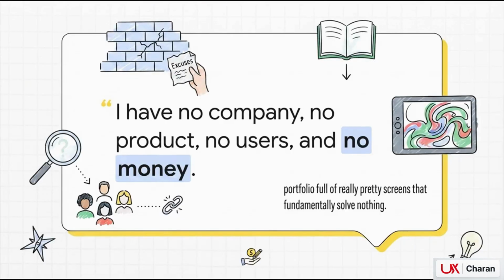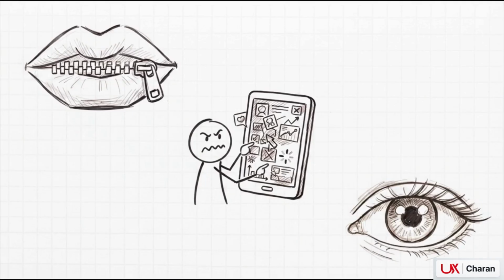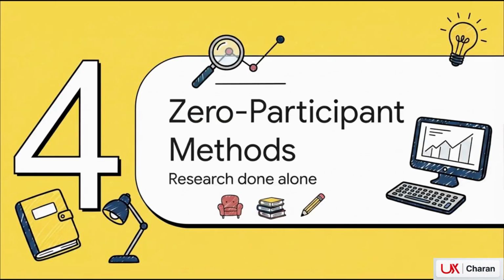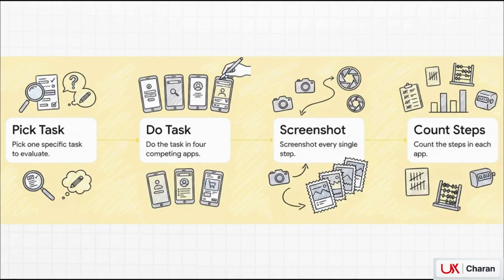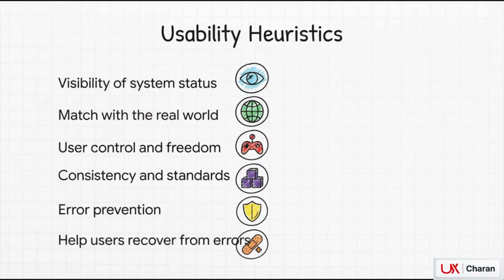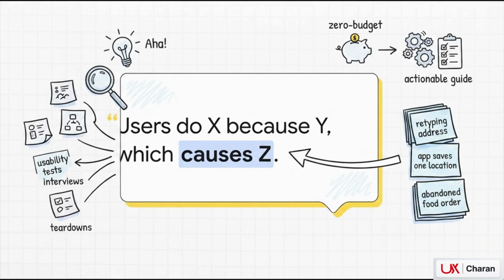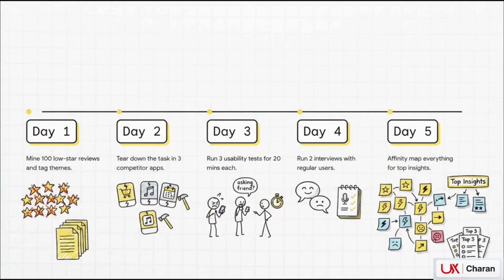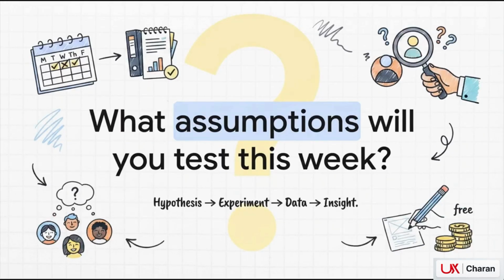Zero-Budget User Research: 4 Methods for Beginners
Think user research requires a big budget? Think again.

You don't need expensive research tools, large research teams, or a huge budget to start understanding your users.

In this video, I'll show you 4 practical user research methods you can use with little to no budget, especially if you're a beginner in UX/UI or product design.

These methods can help you start gathering real user insights, identifying problems, validating assumptions, and making better design decisions — without spending a fortune.

🔍 In this video, you'll learn:
What zero-budget user research really means
Why you shouldn't wait for a research budget
1. User Interviews — How to talk to real users
2. Surveys & Questionnaires — How to collect feedback at scale
3. Competitor Analysis — How to learn from existing products
4. Community Observation — How to discover real user problems
How to find research participants for free
How to turn observations into useful insights
Common mistakes beginners make in user research
How to start your first research project

You don't need more money to start doing research. You need better questions.

Even simple conversations, observations, surveys, and competitor analysis can reveal valuable insights when approached correctly.

If you're a UX beginner, UI/UX designer, product designer, student, developer, or entrepreneur, this video will give you practical ways to start researching users today.